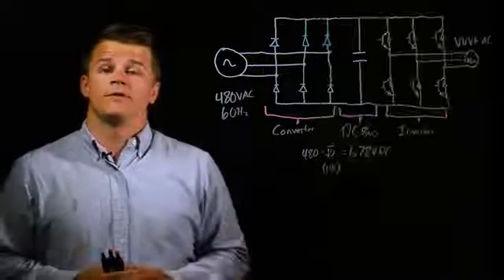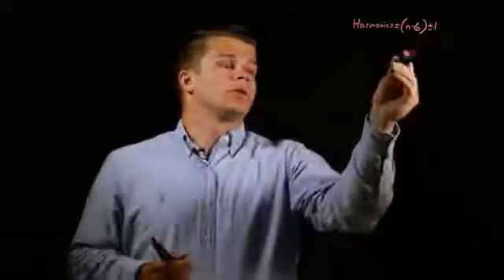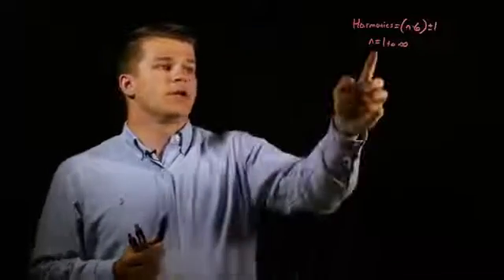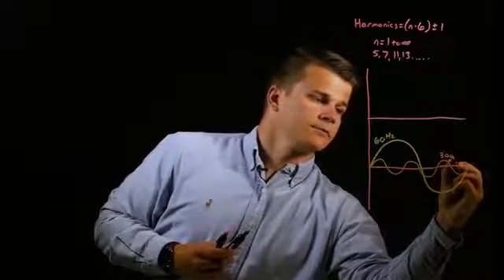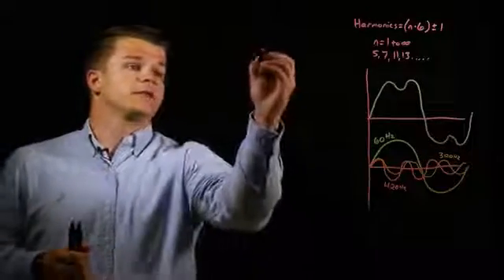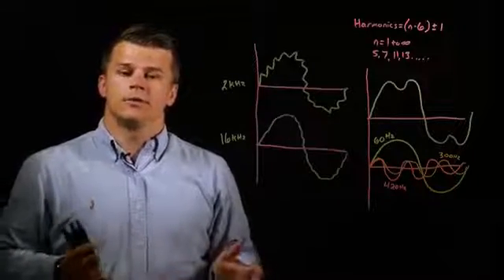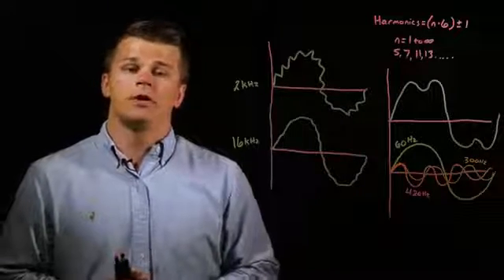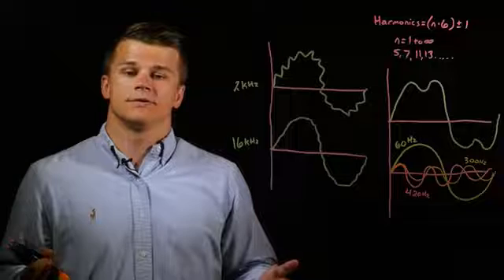How do VFD Switching Frequencies Affect Harmonic Distortion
VFD switching frequency refers to the rate at which the DC bus voltage is switched on and off during the pulse width modulation (PWM) process.

Harmonic distortion occurs when a VFD converts power from an AC to a variable frequency output to a motor. The harmonics occur as the transistors rapidly turn on and off at a rapid speed. Harmonic distortion in a drive can be reduced by increasing the speed the at which the IGBTs operate to get a cleaner sine wave for better motor operation.